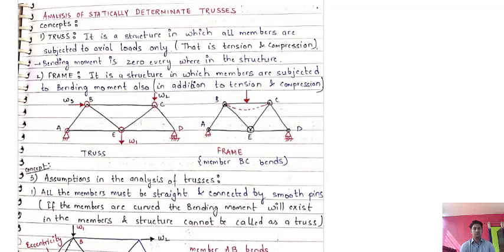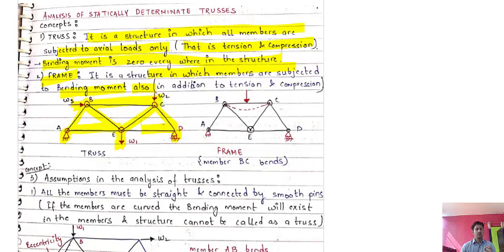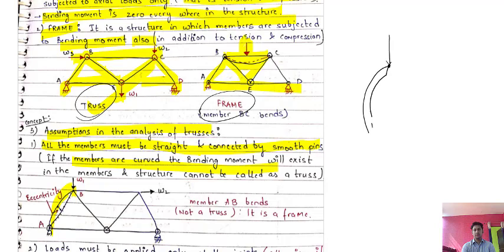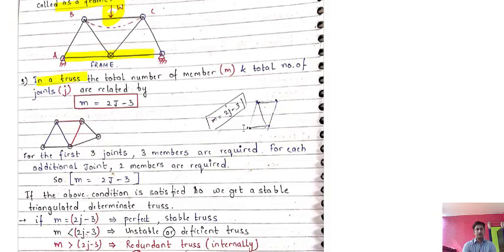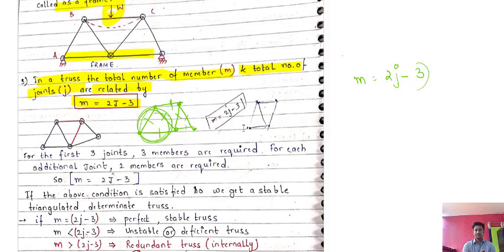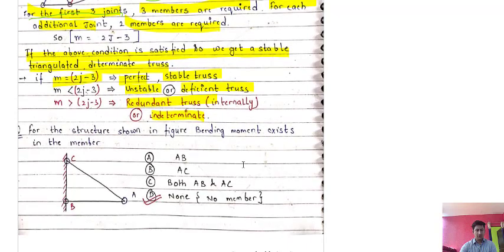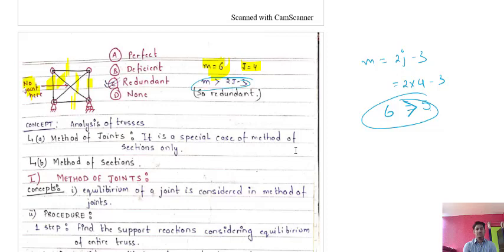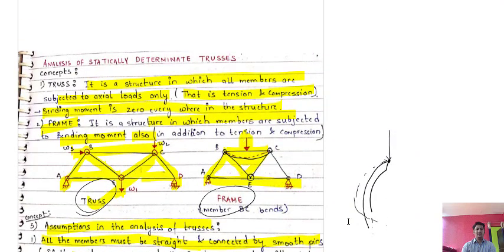Trusses & Its Analysis II Engineering Mechanics II lecture 12